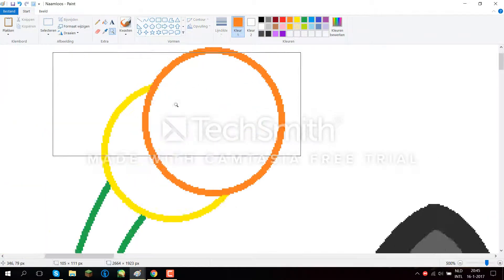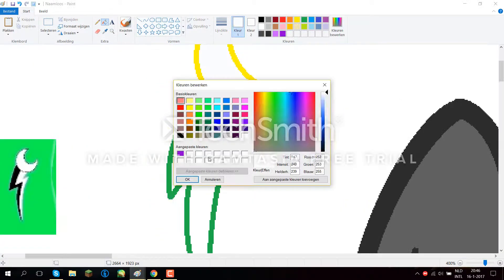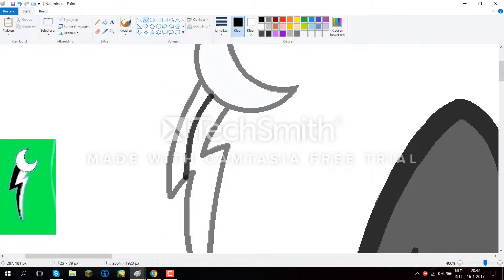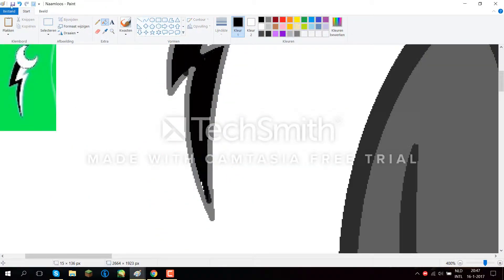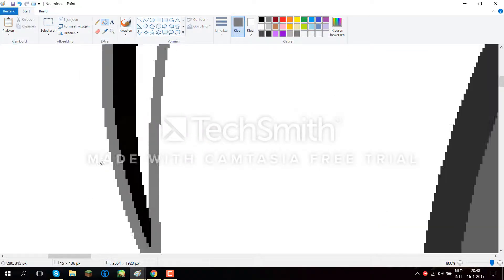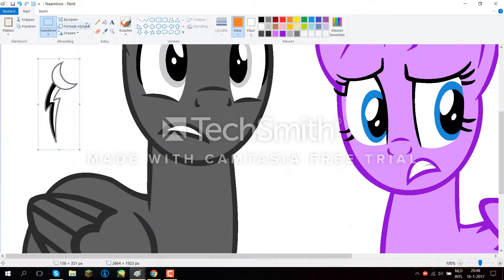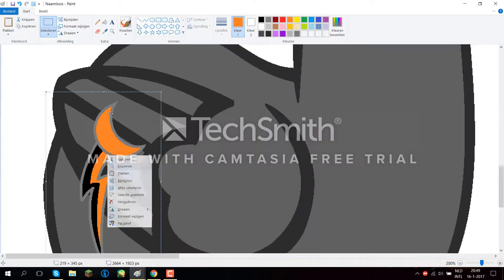request by skywolfgamer11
Song: Raise This Barn
base: idk
if you know the base maker send me a note on deviantart

Art Status
Requests: i will accept somethimes
Collabs: Friends Only
Gifts: Friends Only